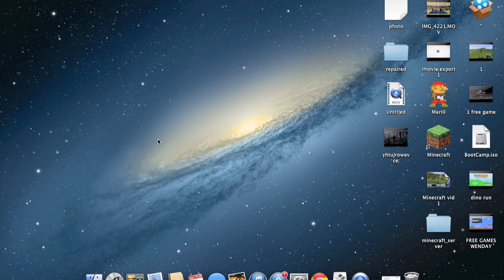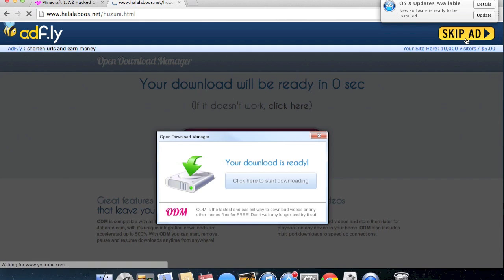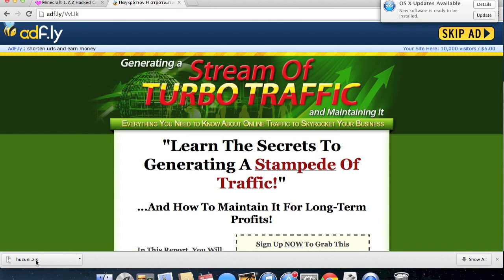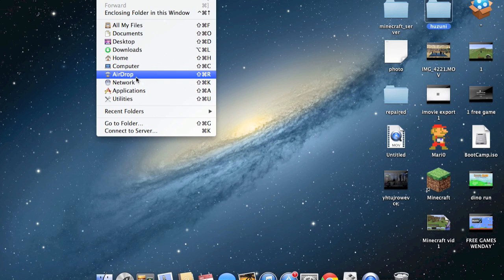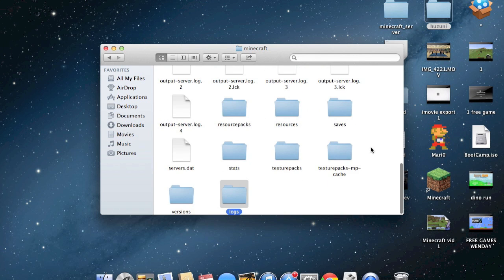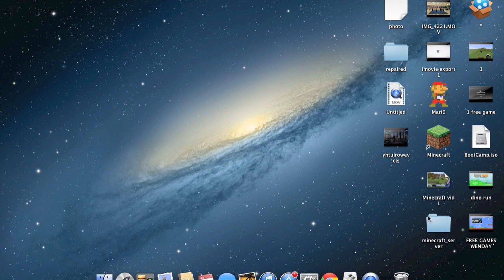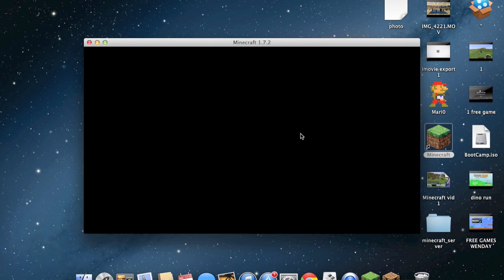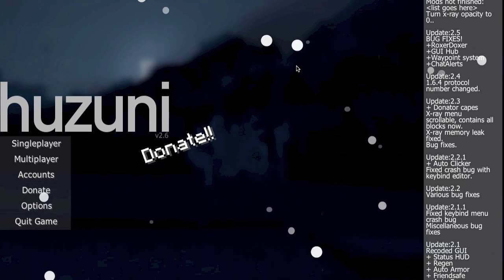How to install huzuni on mac for 1.7.2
Hello fellow raisins please rate,comment,and smash your face into the like bar!